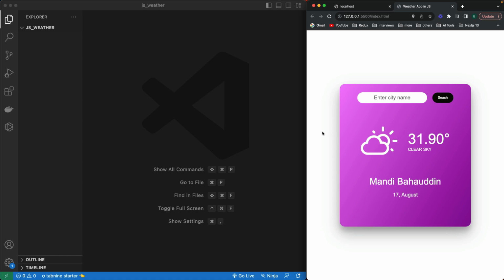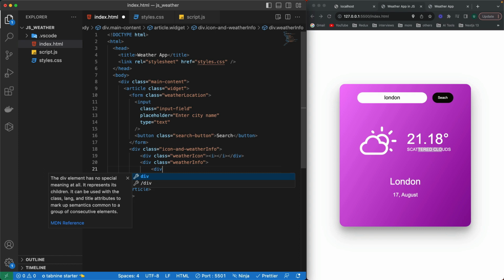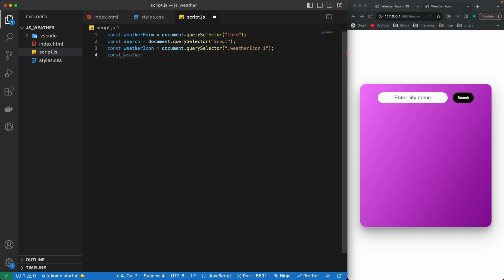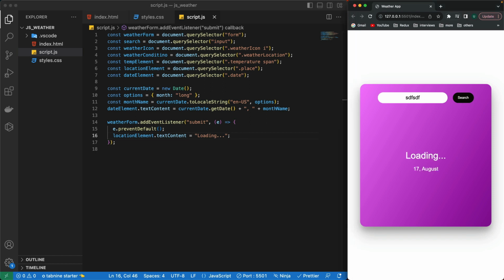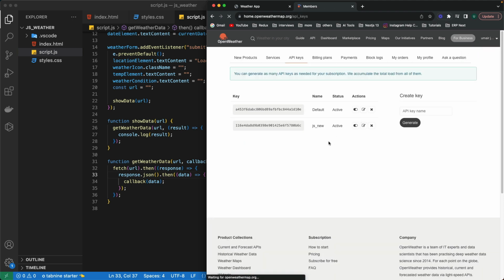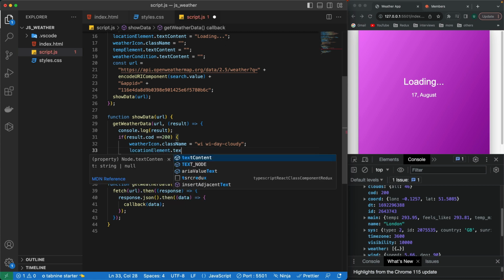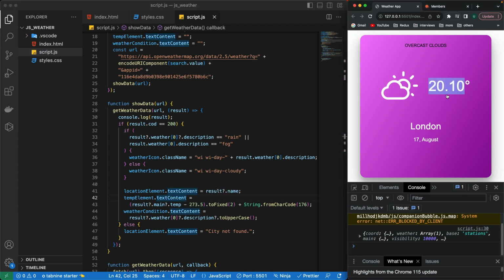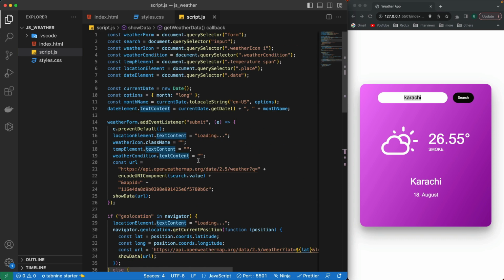Build Weather App using Html Css and JavaScript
JavaScript Tutorial for building a weather application. Learn how to design using html and css. Learn how to do DOM manipulation using javascript, call open weather map api to fetch the data of weather using city and bind the data in html.
JavaScript project building to understand how javascript works.

01:00 Building HTML for weather app UI
07:40 Build CSS for for weather app UI
09:50 Writing JavaScript for functionality of weather app.